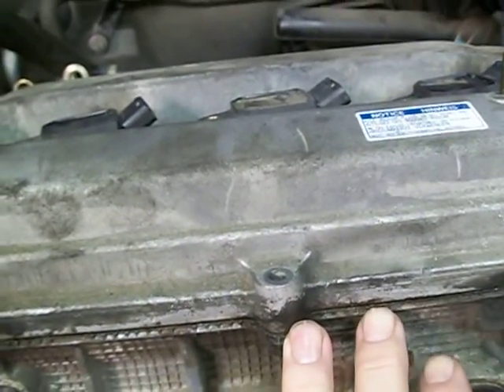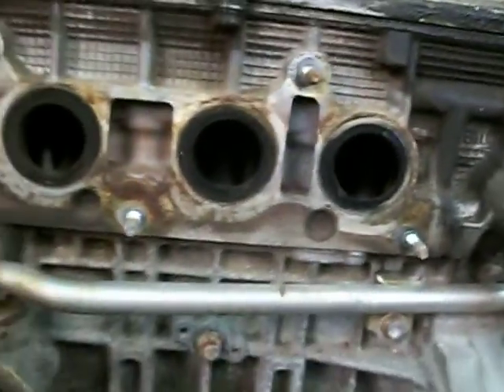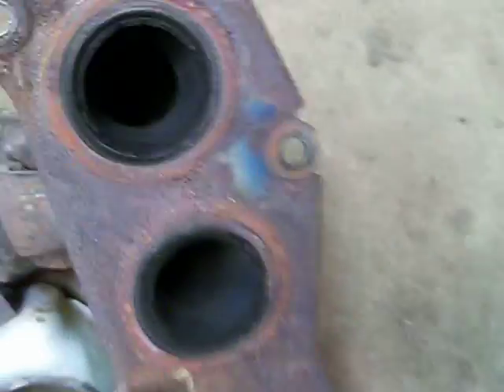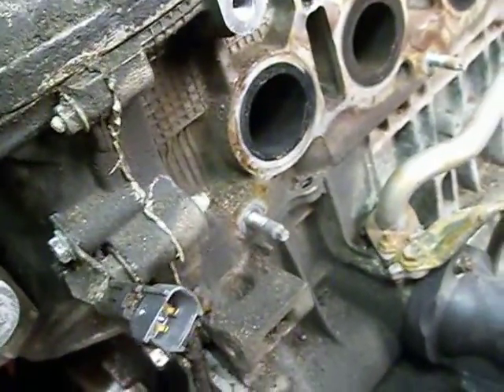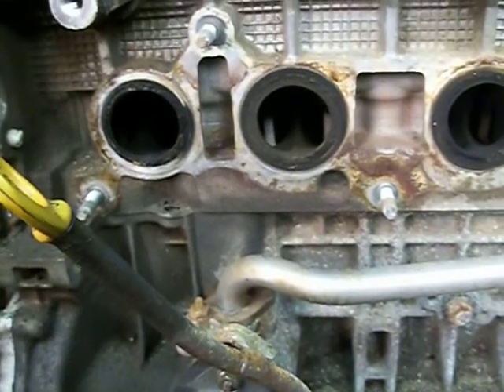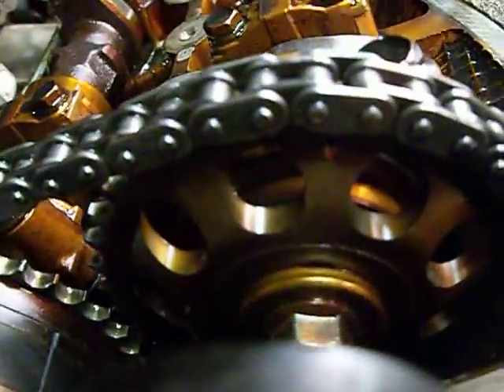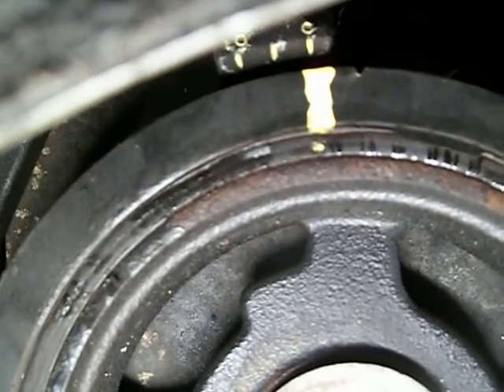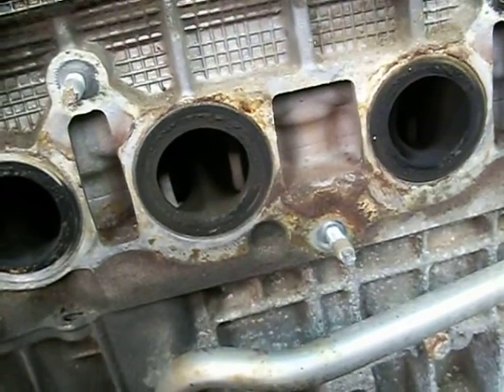2003 Toyota Camry Engine Rattling Noise. Video 1.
This car has been rattling for awhile . I always thought the sound was the timing chain. One day about a week after an oil change the rattle got louder and turned to more of loud metallic horrible sound for a moment after goosing the accelerator in some very heavy traffic and the car seemed to be loosing power. Follow along with me as I try to figure out where the noise is coming from, which seems to originate around the Exhaust manifold.  By the way the car has more than  250,000 miles and the car's history is mostly unknown and neglected.